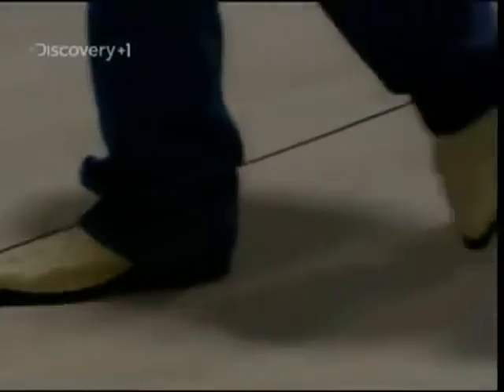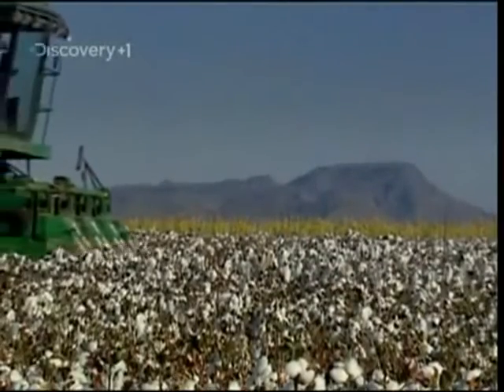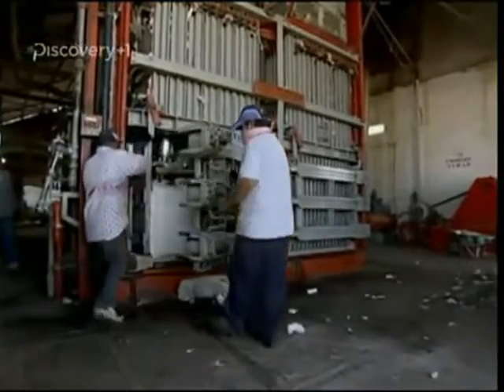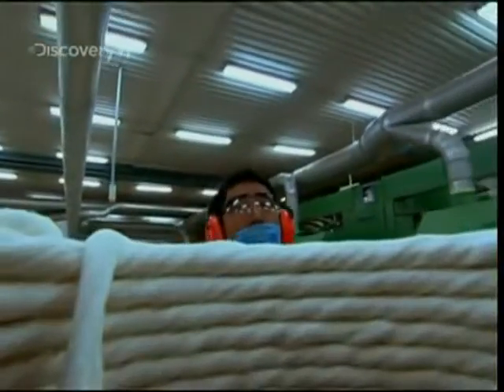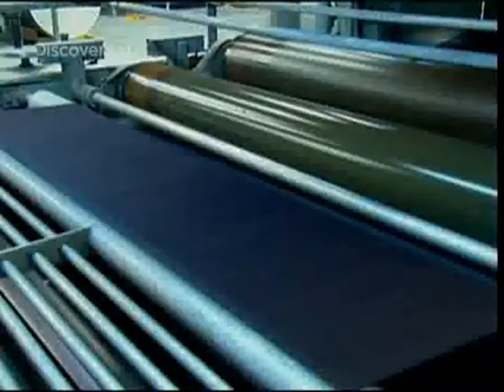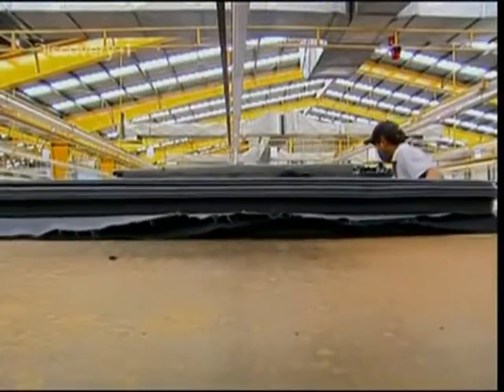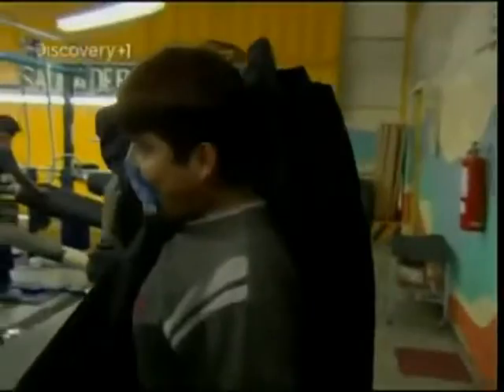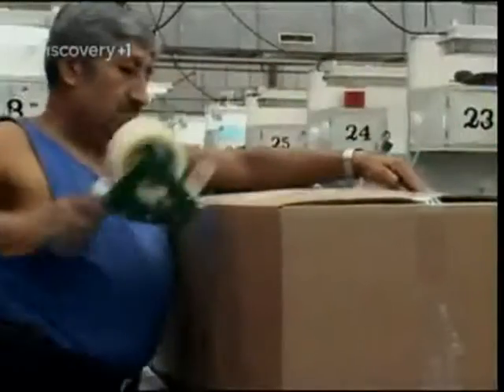How Jeans Are Made Discovery